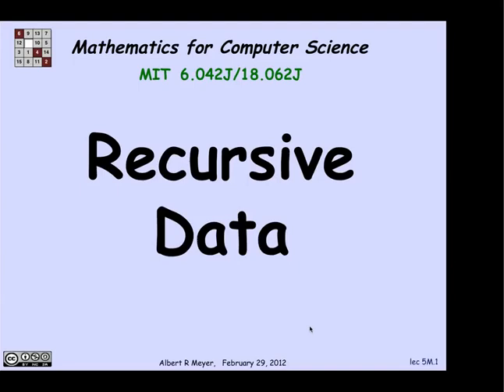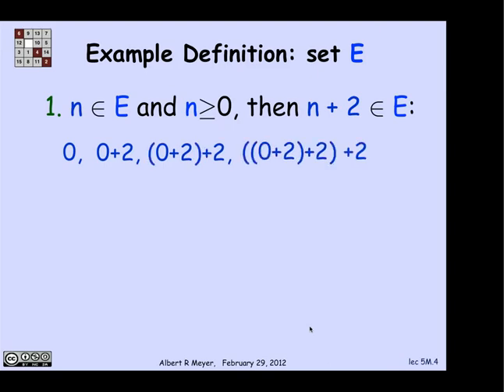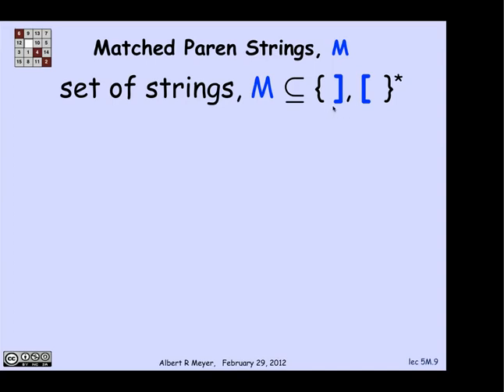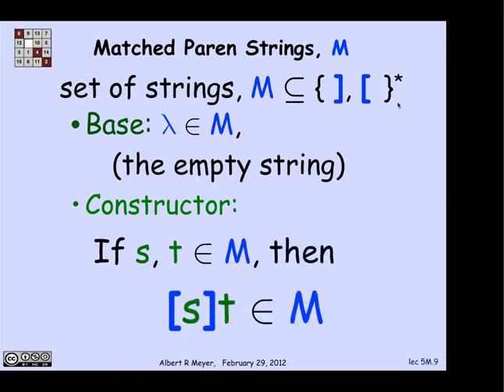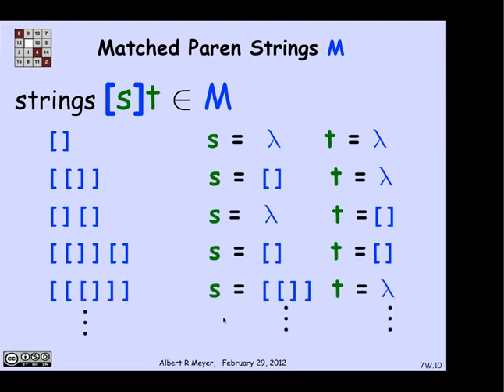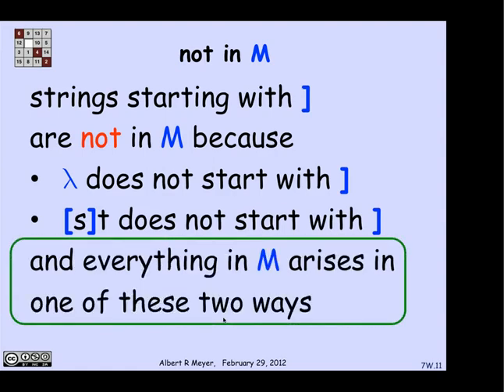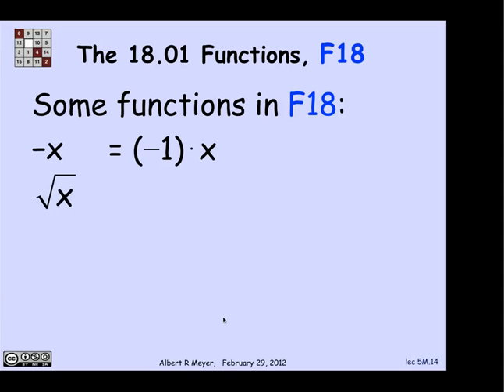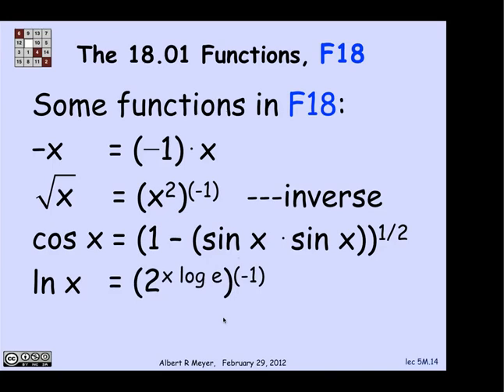MIT Mathematics for Computer Science Lesson 75